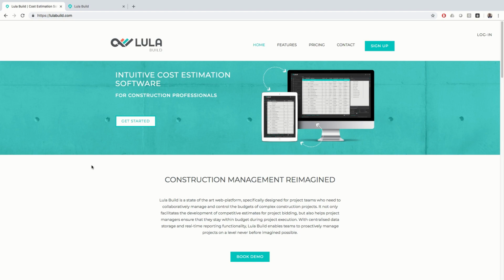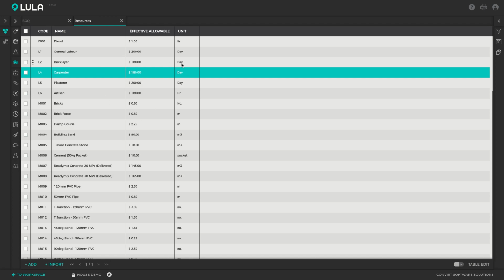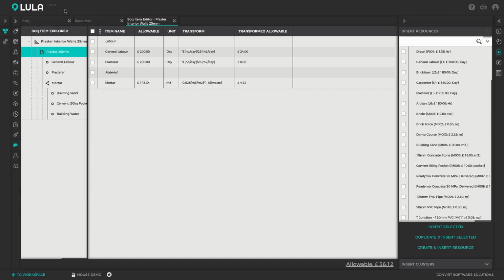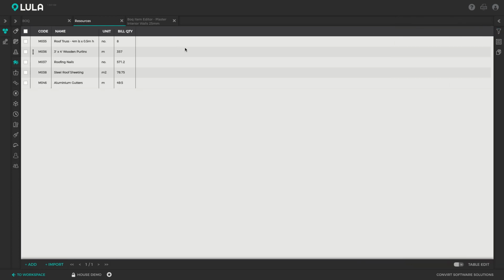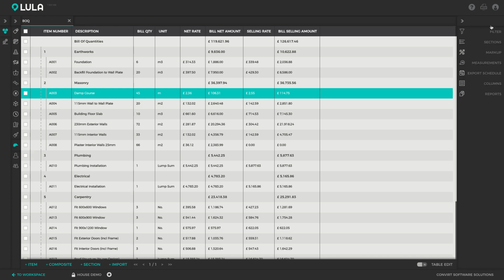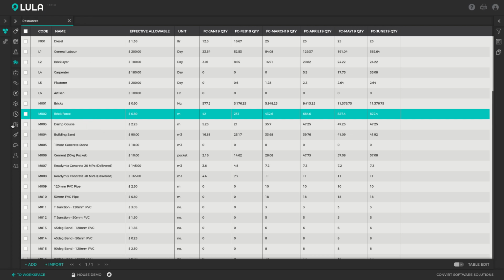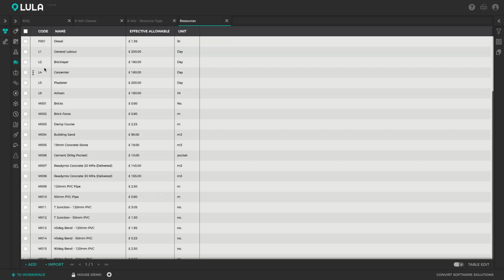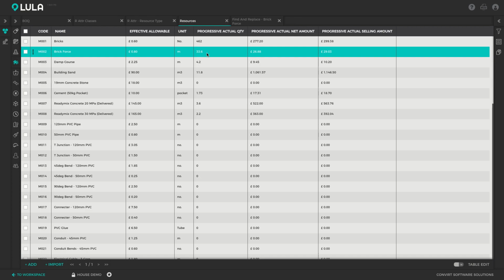Lula Build Overview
Lula Build is an intuitive cost estimation platform tailored to the needs of the construction industry. This video provides an executive overview of the core features of the platform, along with the advantages that they provide to all contractors. to get started today.